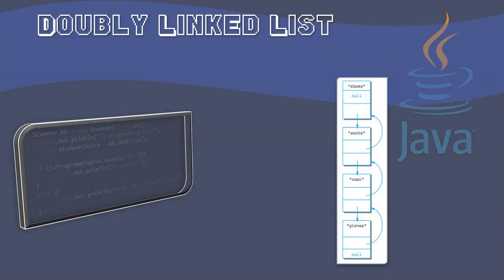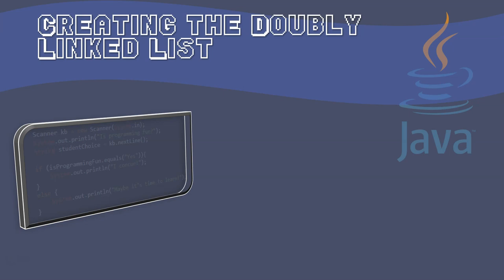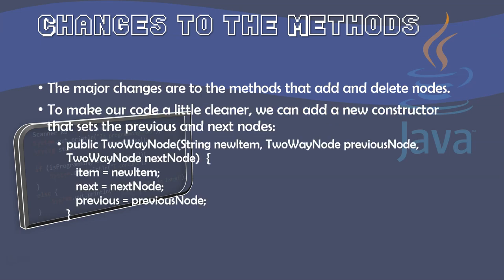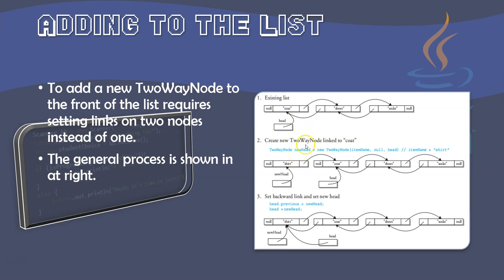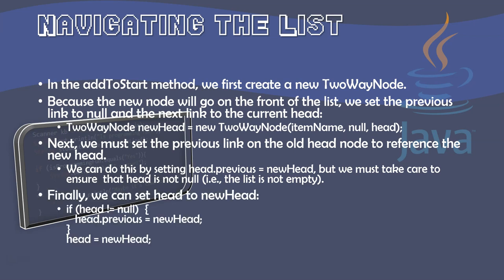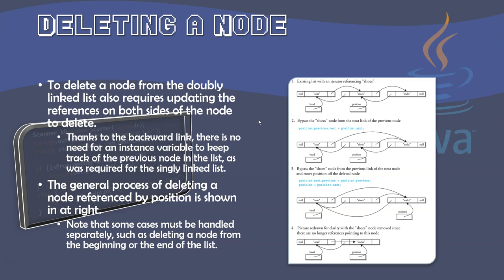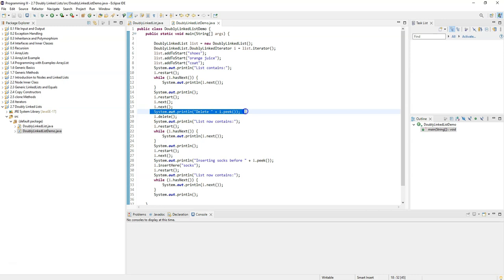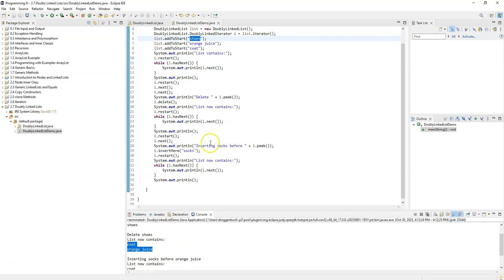2.7 Doubly Linked Lists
Looking at the Doubly Linked List.